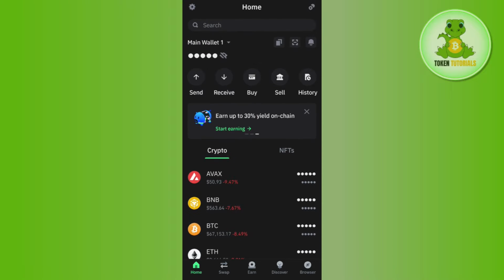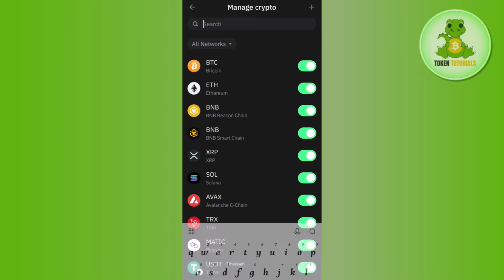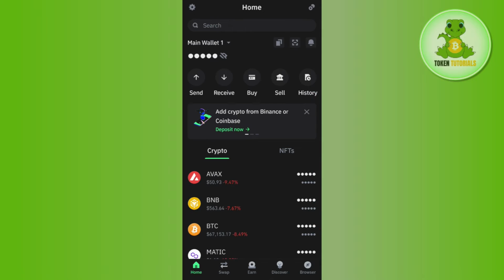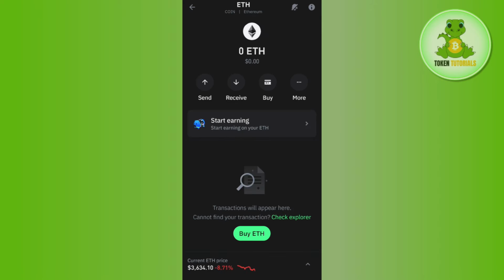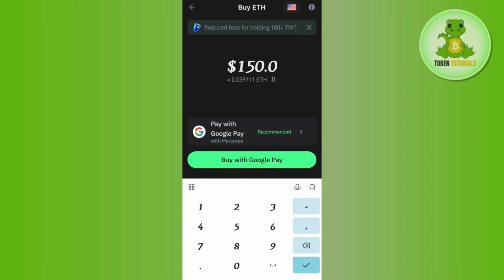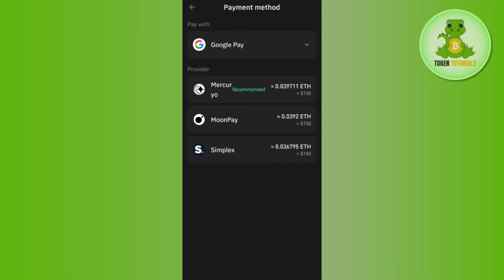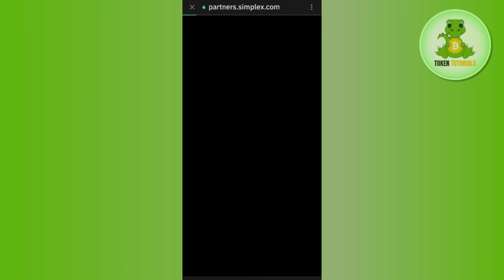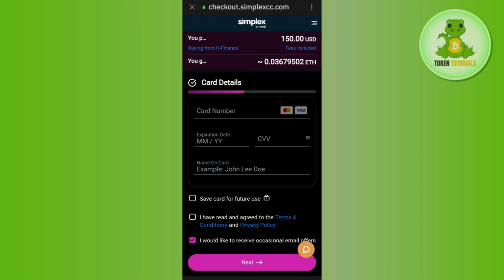How to Buy Ethereum on Trust Wallet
Welcome to Token Tutorials! In each video, I will show you How to Buy Ethereum on Trust Wallet.